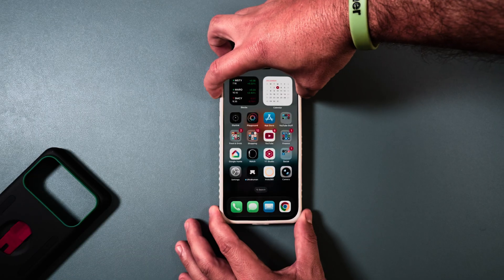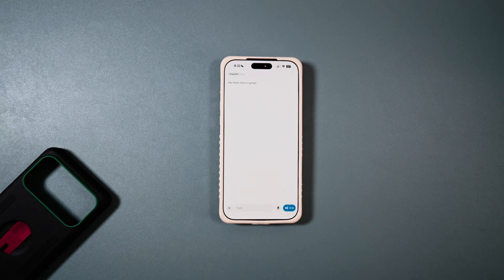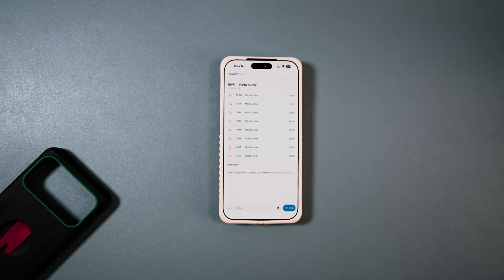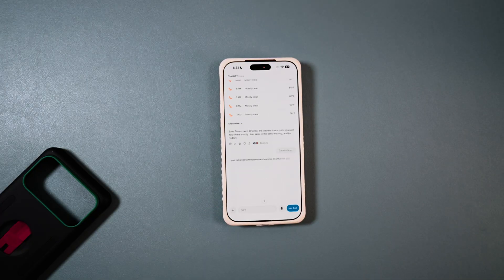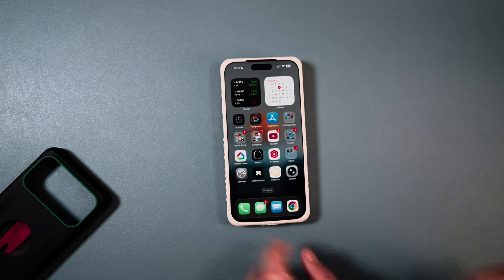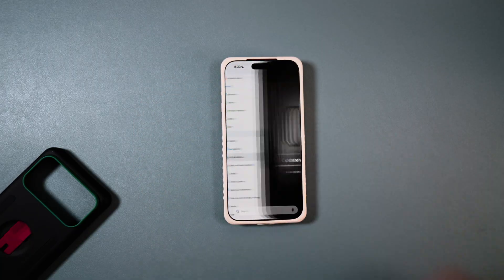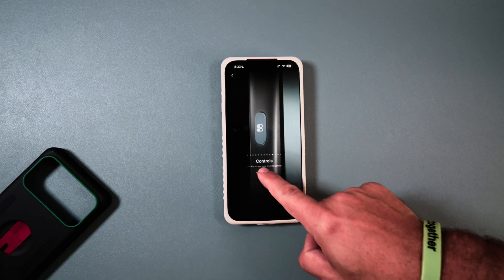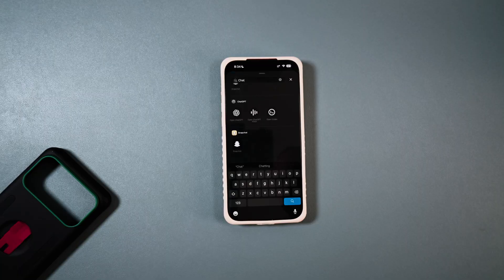Replace Siri With ChatGPT Voice Assistant!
We all know at this point how bad Siri is and now there is finally a way to be only one button press away to use ChatGPT instead! Lets dive into it!

Get some new fast charging accessories!

65W UGreen Bonus not in video